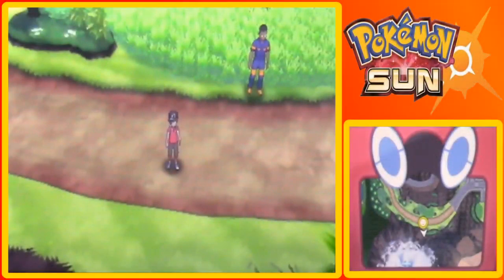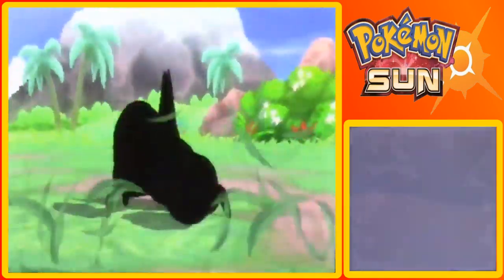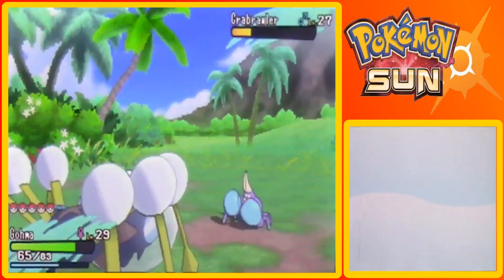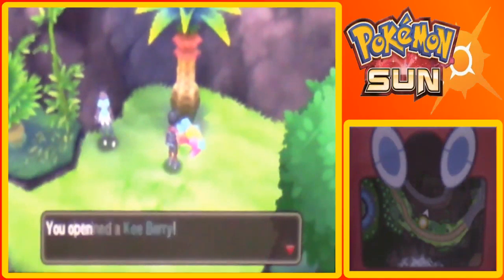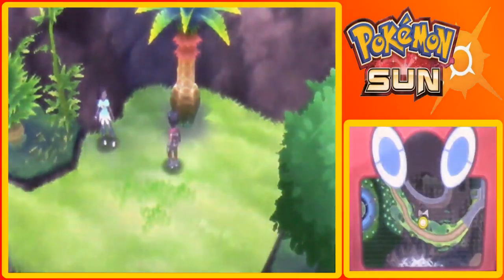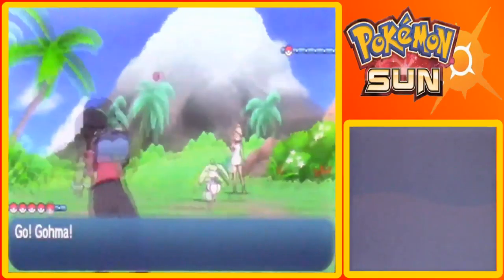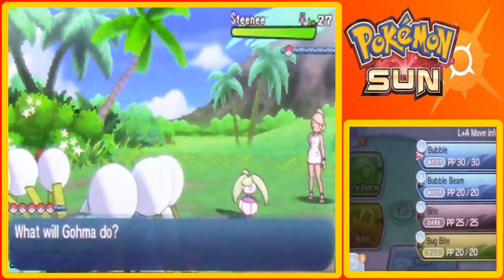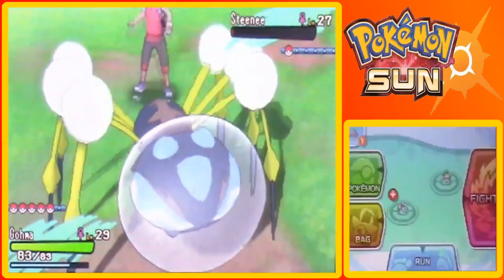Pokémon Sun - Part 23: A Very Short Video and Preparing To Back Track | GiantGrotle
This is a very short video and we prepare to getting back on track!